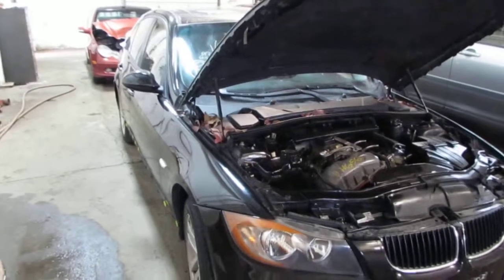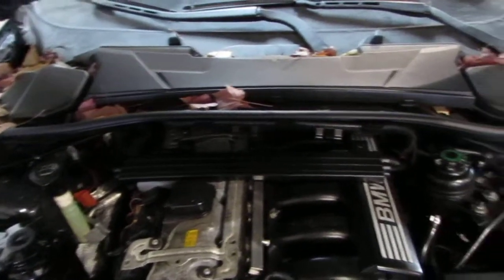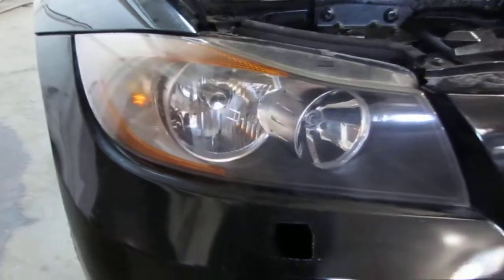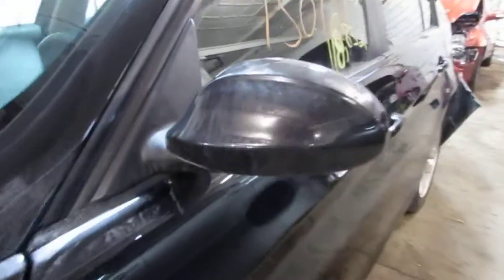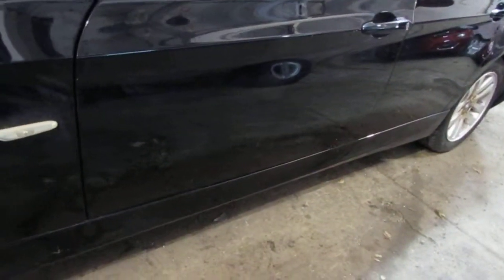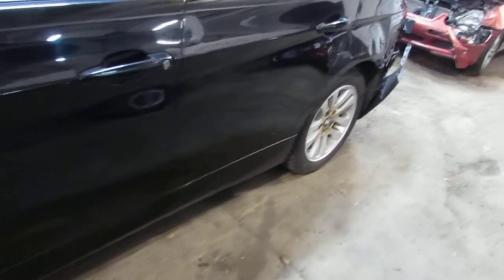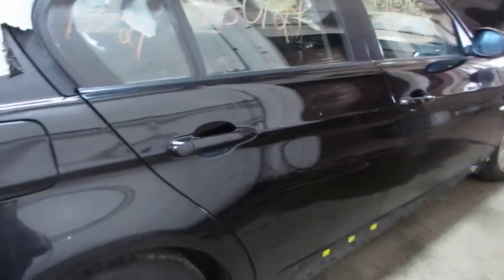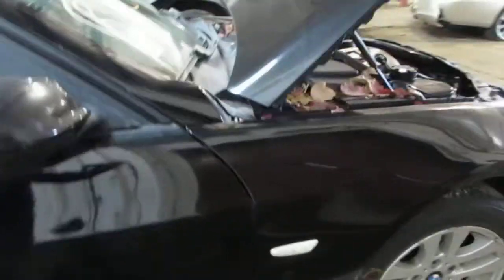Parting out a 2006 BMW 325xi - 150121 - Tom's Foreign Auto Parts